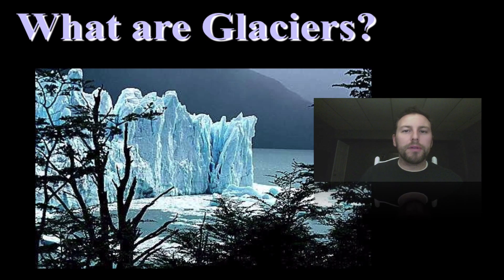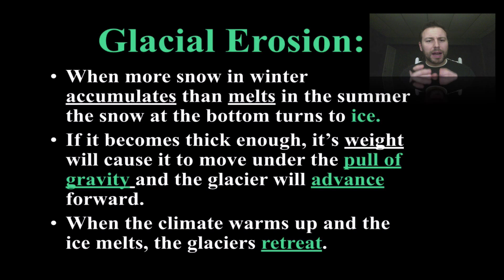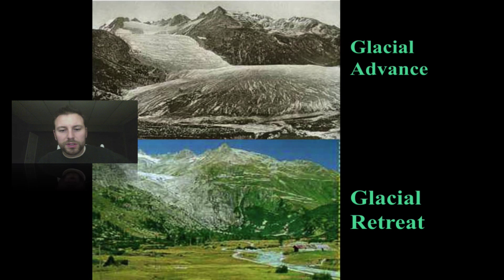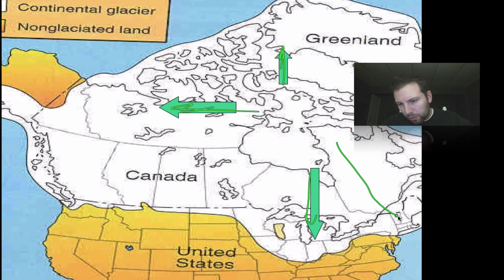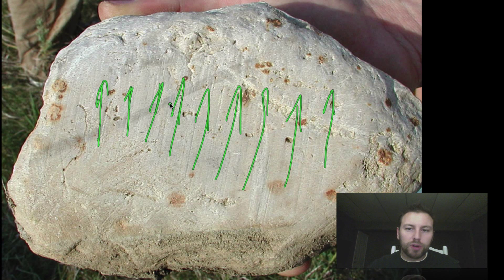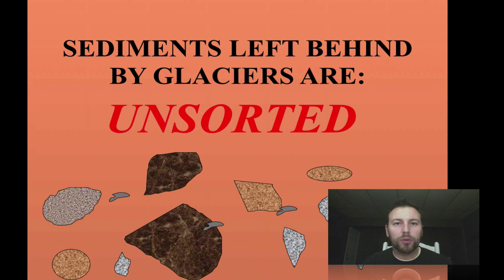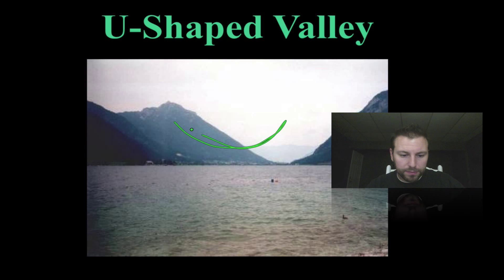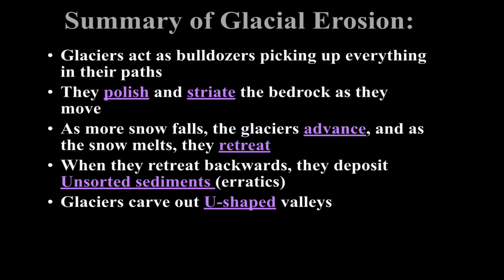Erosion P6 Glaciers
In this screencast we look into the world of glaciers as agents of erosion